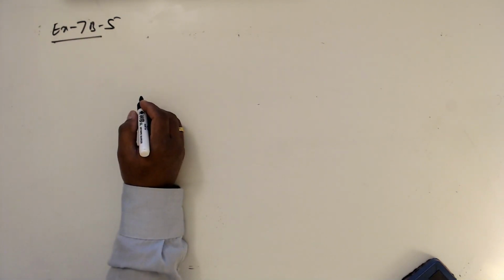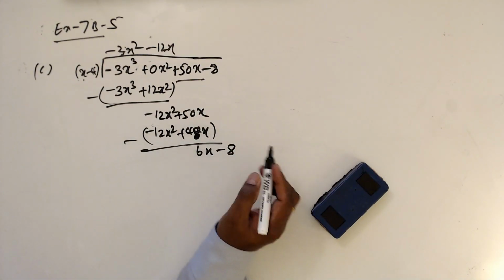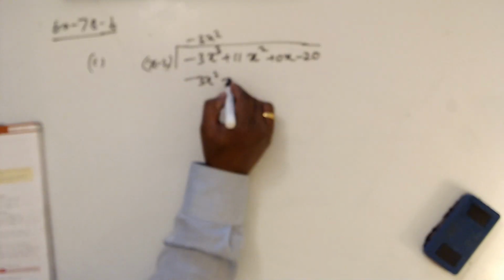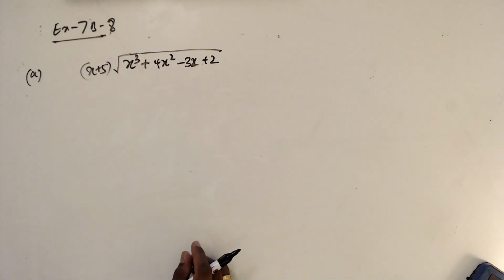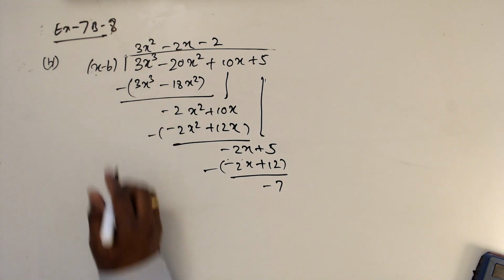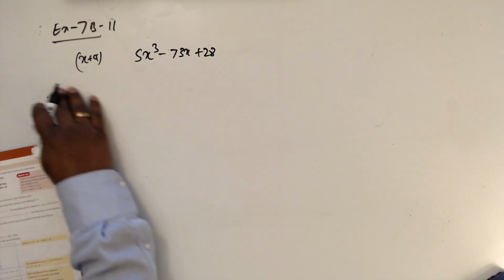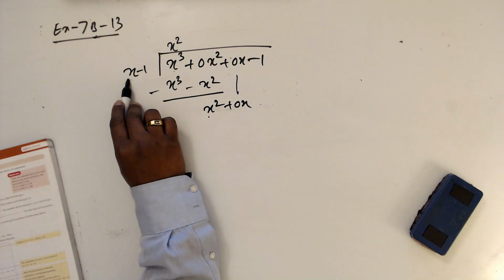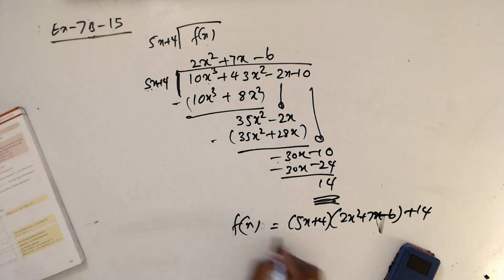Maths AS Level-Edexcel Pure Maths -Chapter 7 – Algebraic Methods - 7